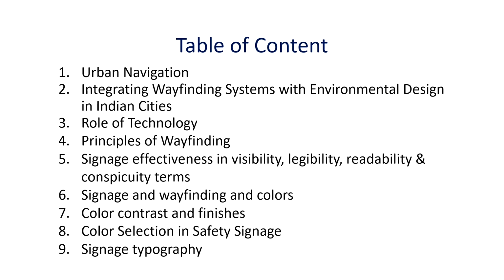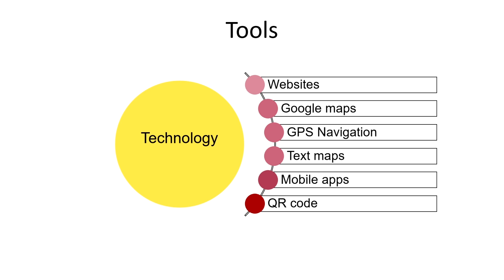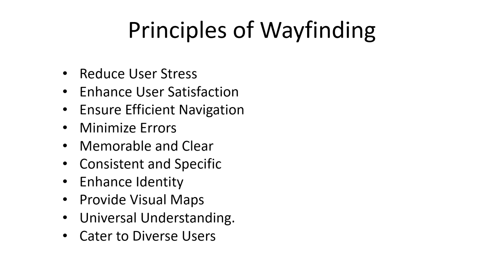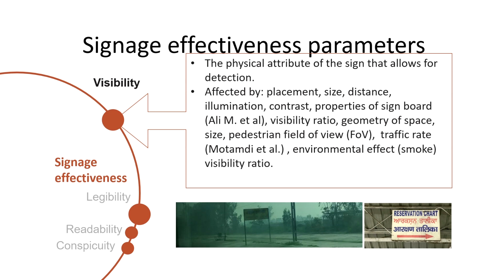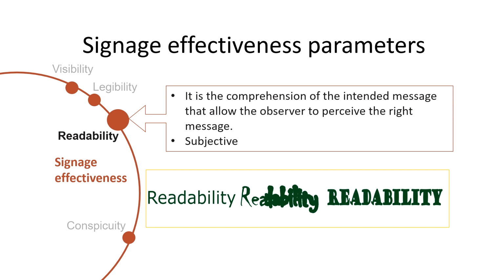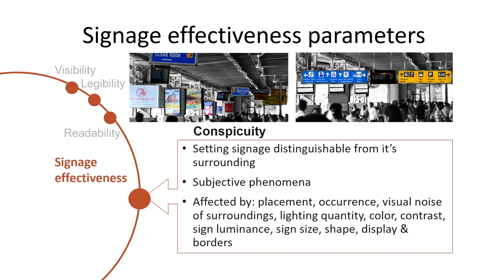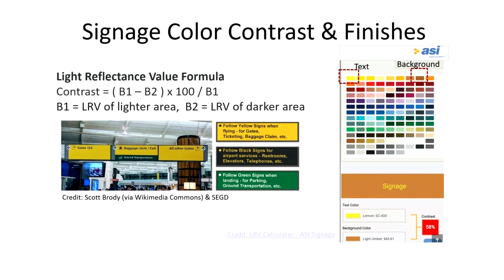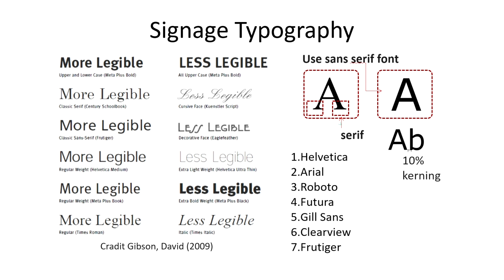Wayfinding Tools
Course Name : Signages and Wayfinding
Subject : Architecture